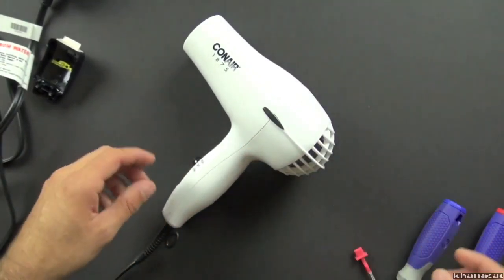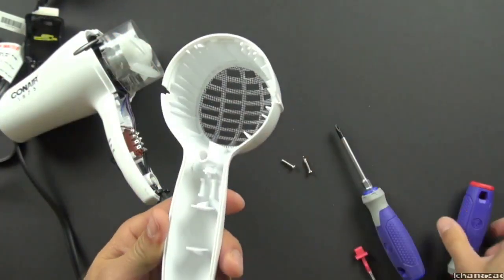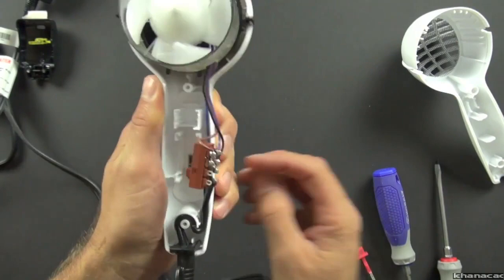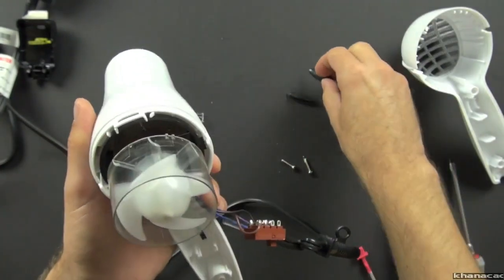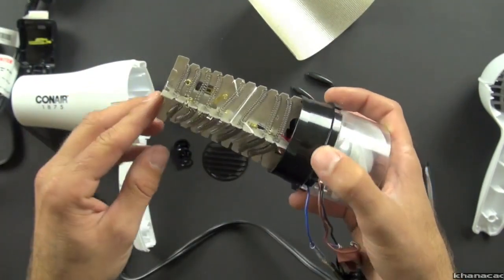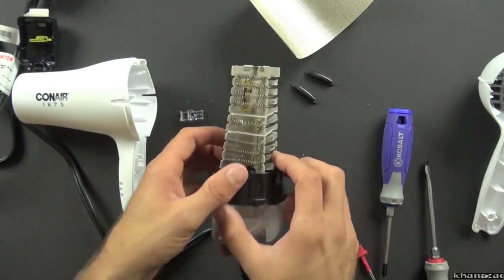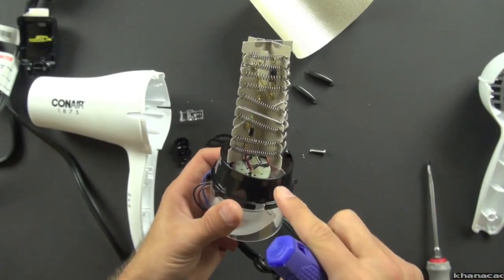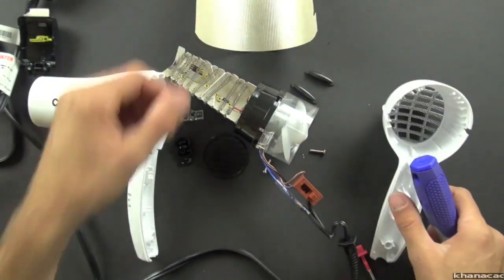Reverse Engineer hair dryer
This video shows what you find when you take a hair dryer apart, and is created by the Khan Foundation.